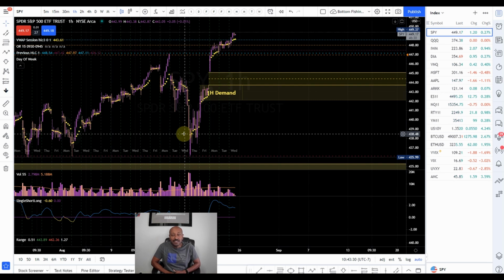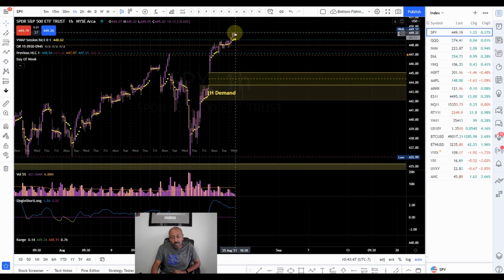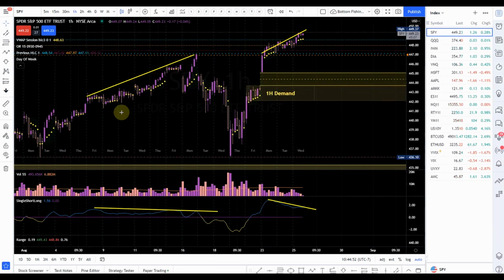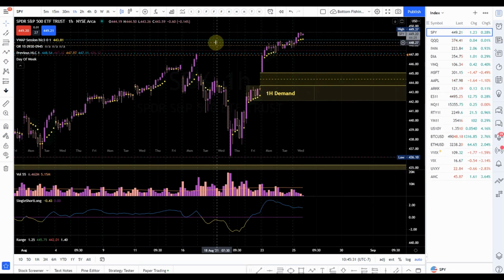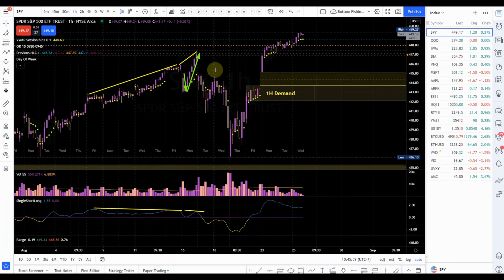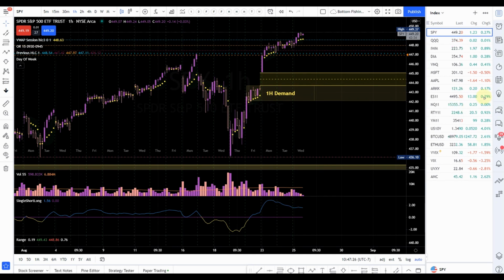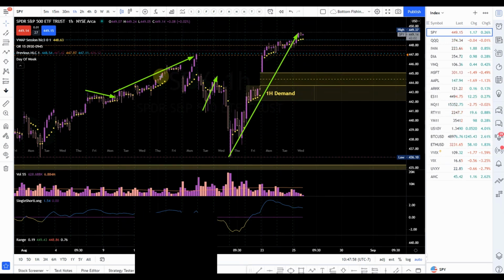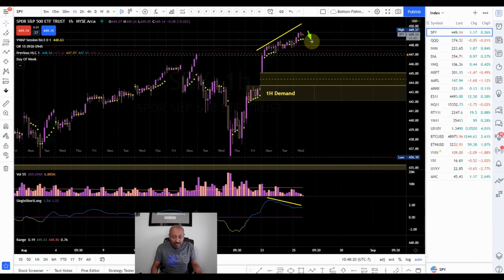SPY Trading - Do We Have Trouble Ahead?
When there is divergence between price action and your favorite oscillator, time to tighten stops and take profits. SPY Trading - Do We Have Trouble Ahead?